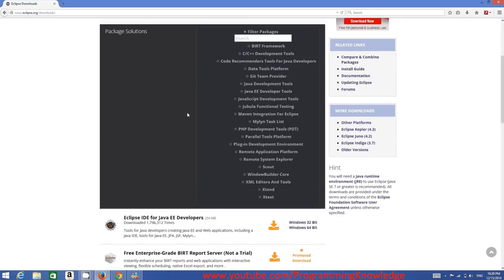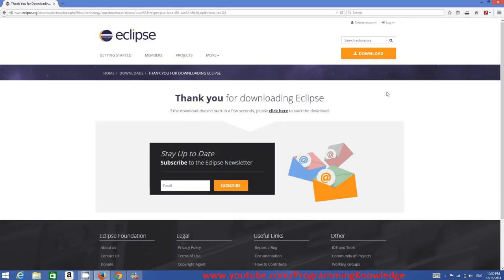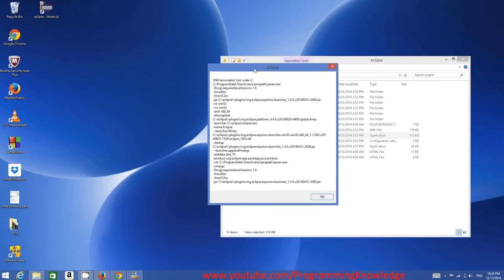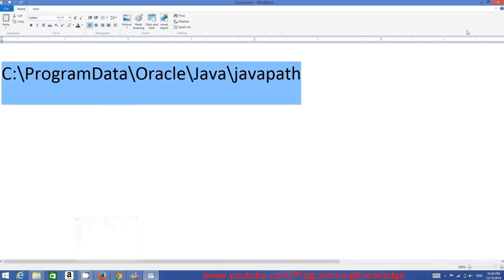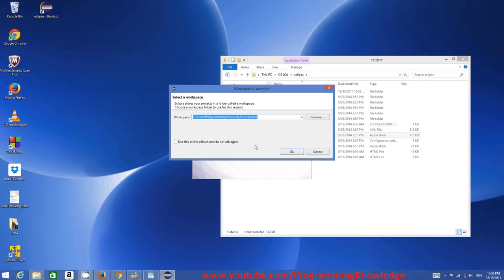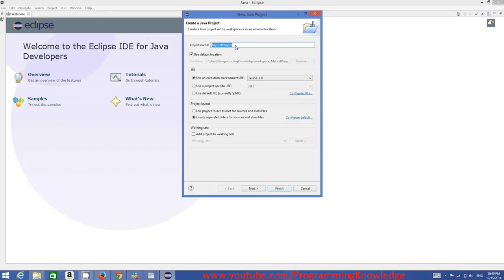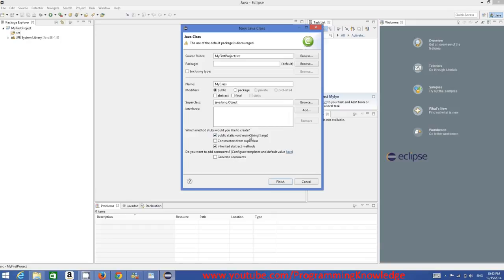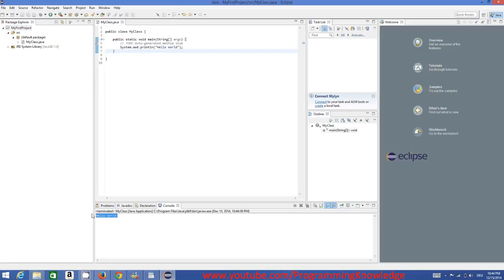Java Tutorial For Beginners 2 Installing Eclipse IDE and Setting up Eclipse